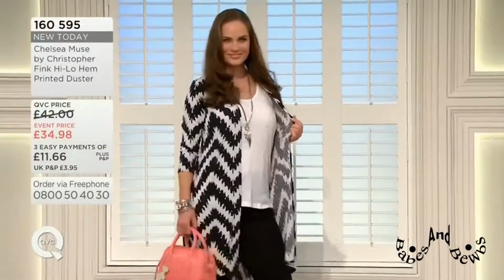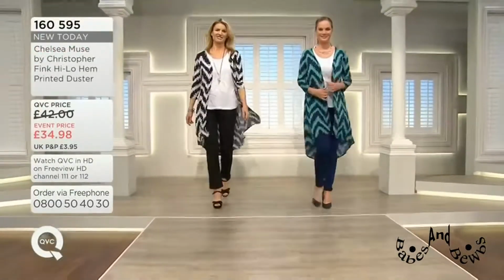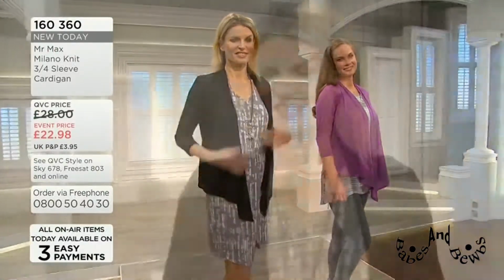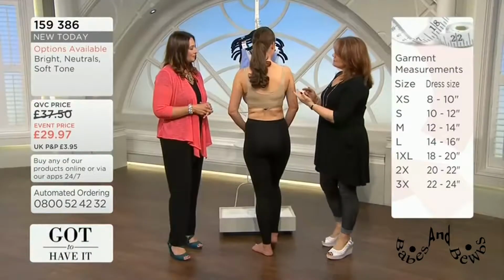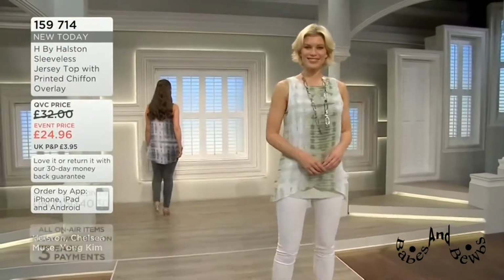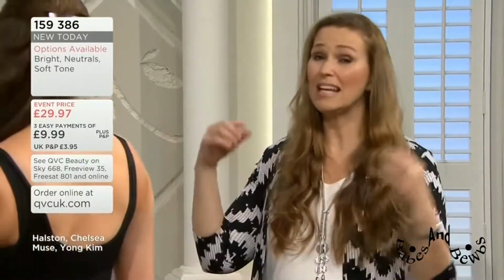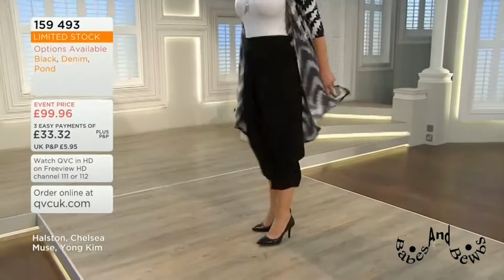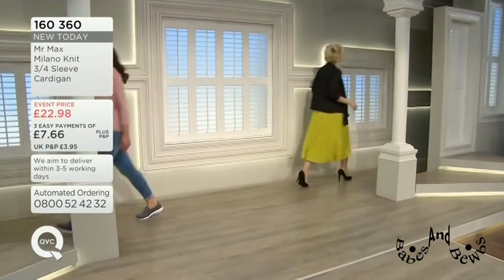QVC UK Double G Cup Model Deborah Ann Gaetano modelling shapewear and more 300516